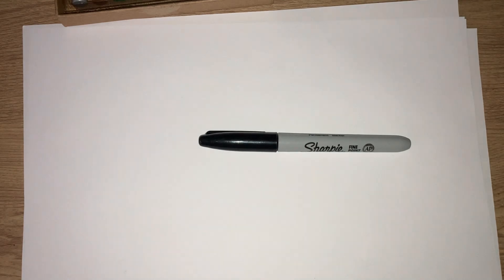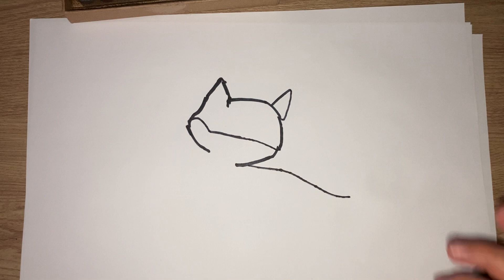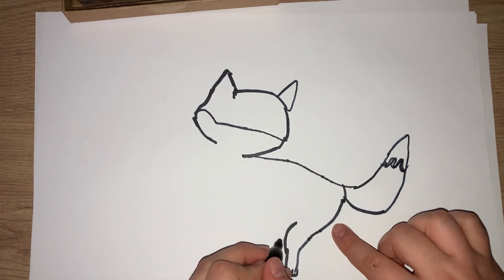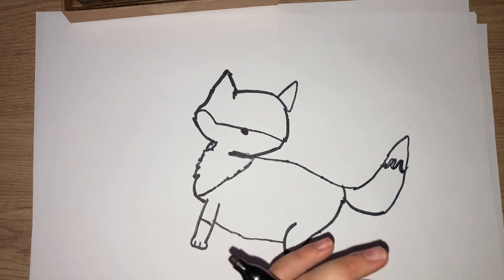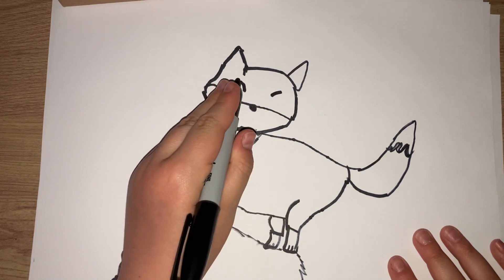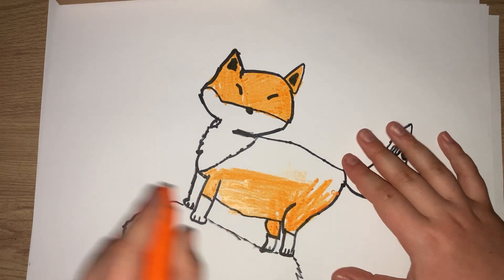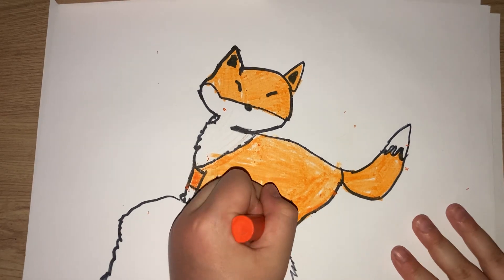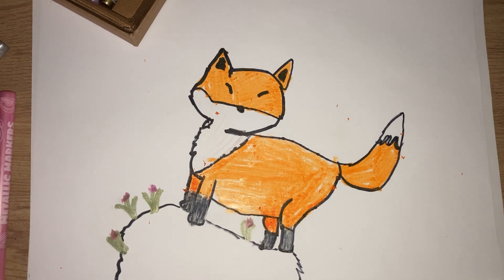Easy fox drawing for beginners 🦊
Cute fox ❤️ 🦊
For kids/beginners